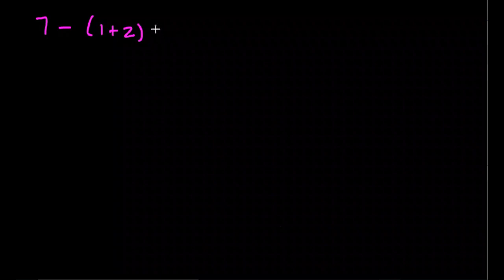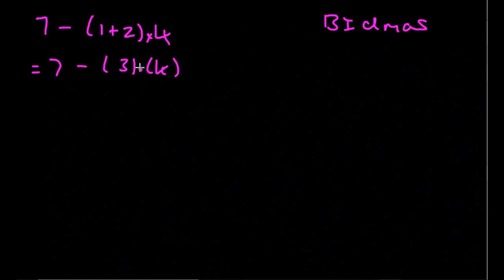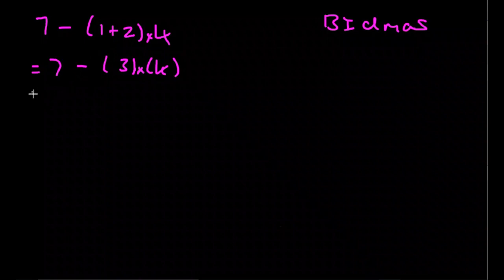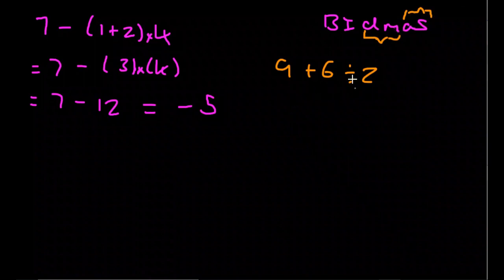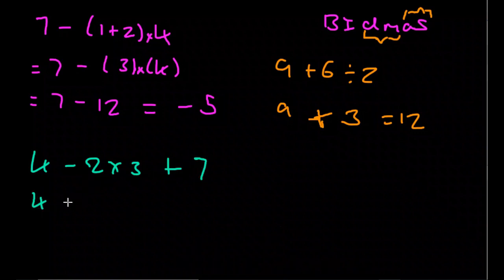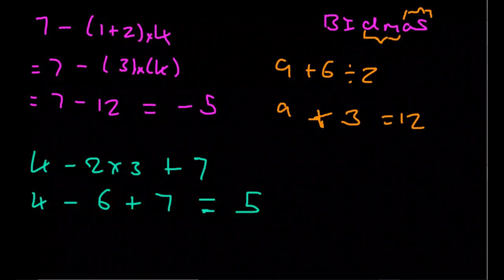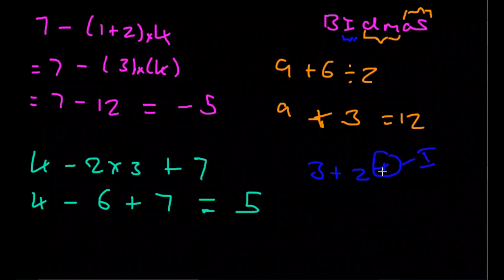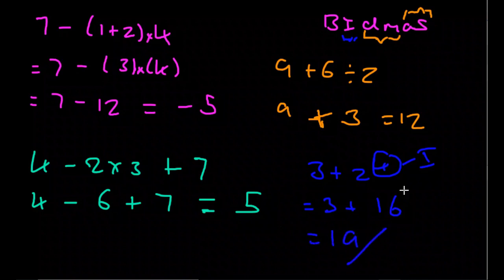Using the order of operations || Examples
In this short tutorial we run through a few example calculations which involve knowledge of the order of operations.